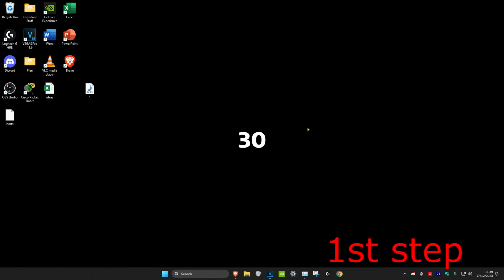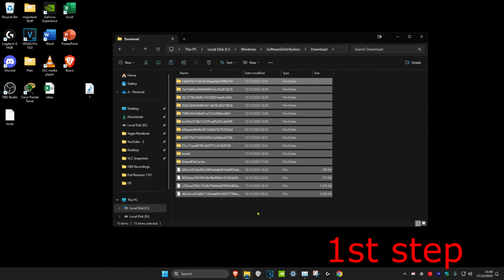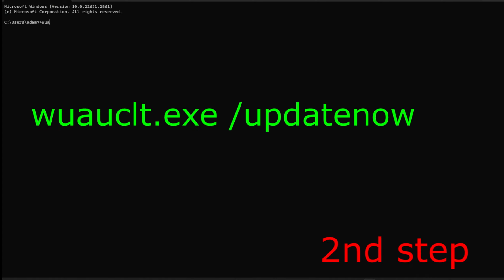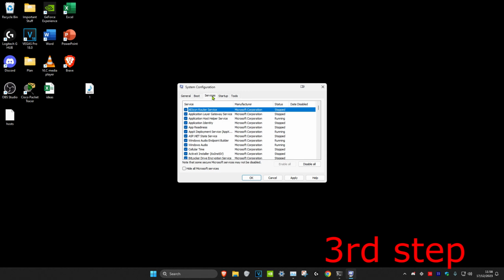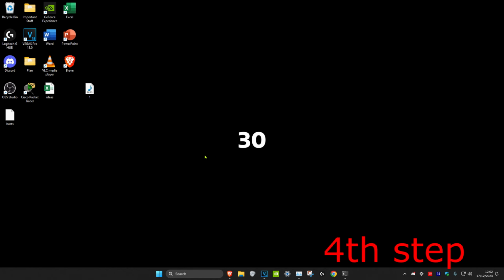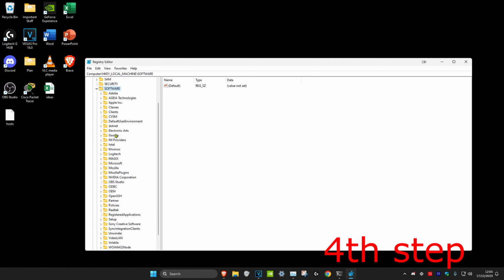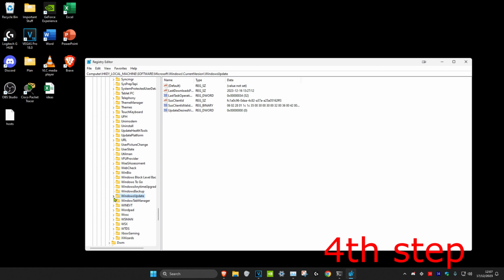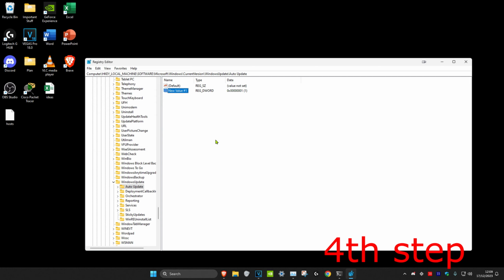Fix Windows Media Creation Tool Error Code 0X80072F8F 0X20000 | How To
How to FIX Windows Media Creation Tool Error Code 0X80072F8F 0X20000
This error can occur because some essential services do not start, application conflict, or admin permission.
Along with these fixes in this video, make sure you have proper and stable internet connections as well.
Copy the below command and paste in the CMD box
wuauclt.exe /updatenow

How do I fix error code 0x20000?
How do I fix error code 0x80072F8F?
What does error code 0x80072F8F mean?
How do I fix the Windows media creation tool?